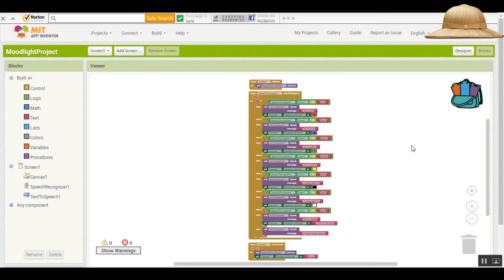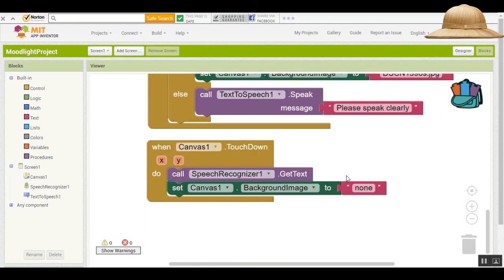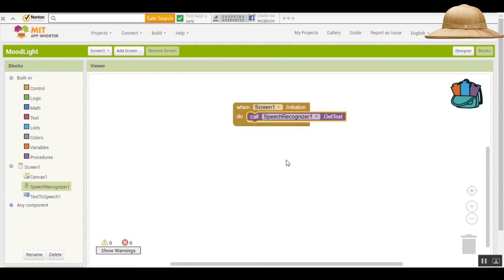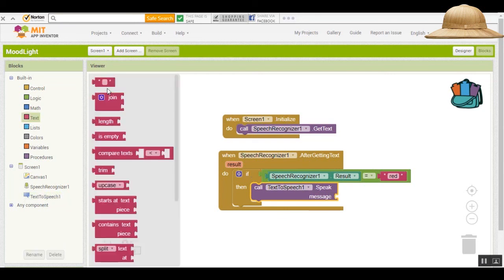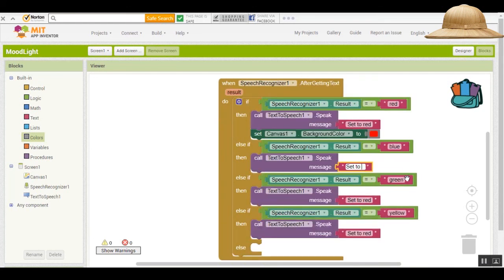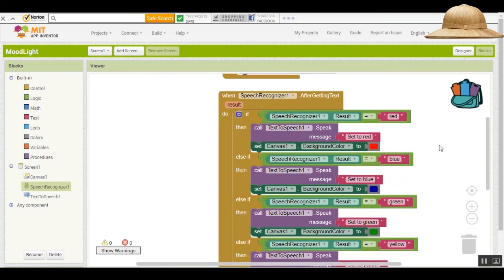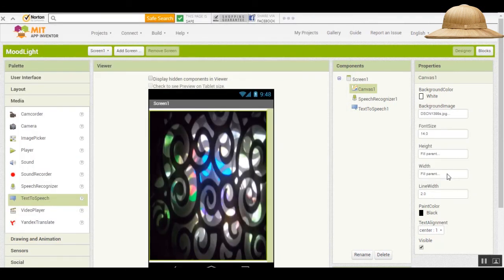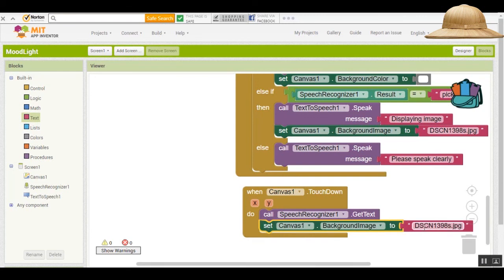Voice Controlled Android Moodlight with App Inventor 2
Create a voice-controlled Android app using the free MIT App Inventor 2,  a drag and drop programming environment that allows even complete beginners to program applications for their Android phone or tablet.

This is a very basic program designed to be a foundation for future projects. When finished, you will be able to change the color and display images on your screen - all controlled by your voice.

And you can continue to build upon the same code - connect it to Alexa or Google assistant, connect to with Bluetooth or wifi and control it from another phone or another state.

This project was created as an hour long, first class in programming. There is a full Instructable available for this project as well. It's a guaranteed win that will hopefully bring first timers back to the Maker Club for more programming classes - or maybe to create accessories for their new moodlight.

Be sure to check out the tutorials on App Inventor